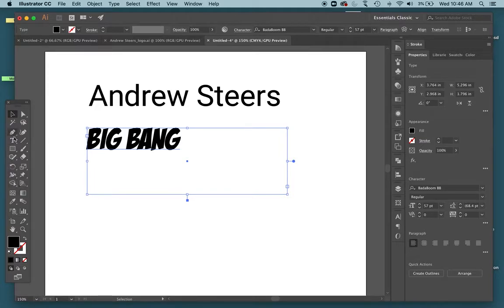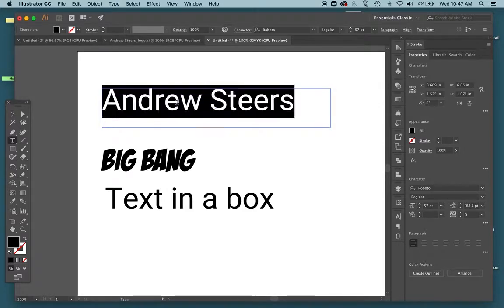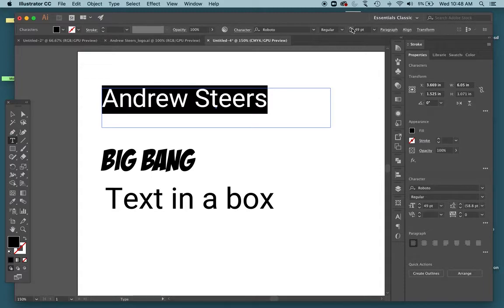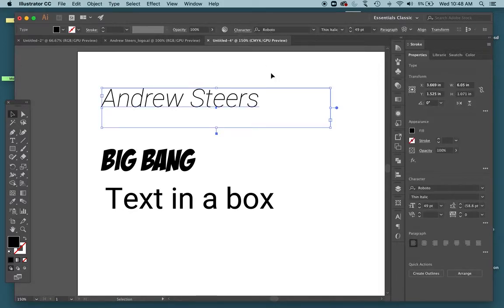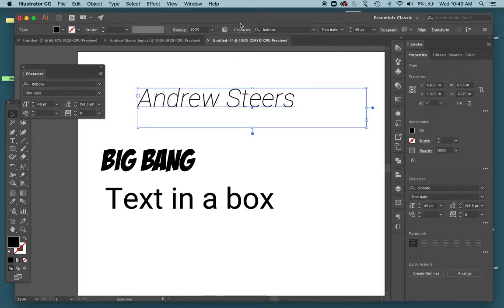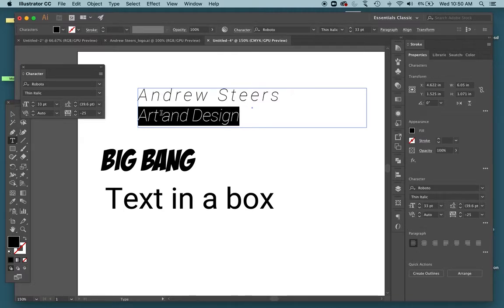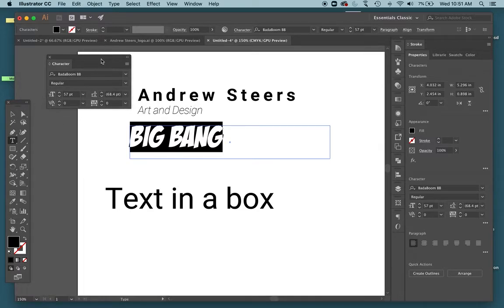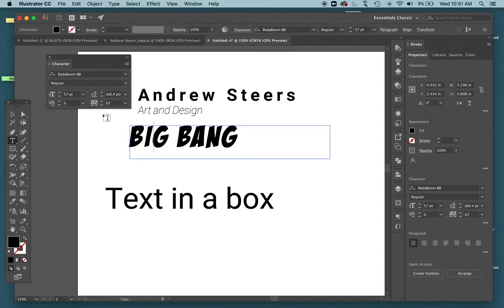ART 120 Ep. 9 Adjust Text in Illustrator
This will go over the basics of manipulating text in Adobe Illustrator.